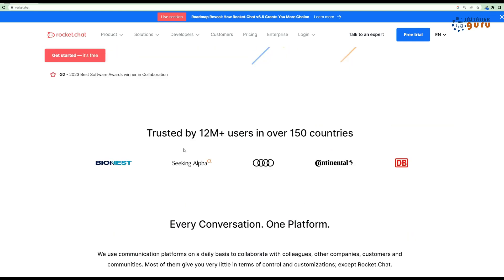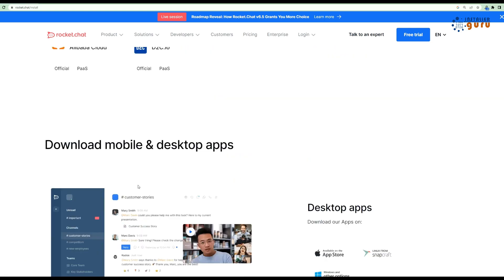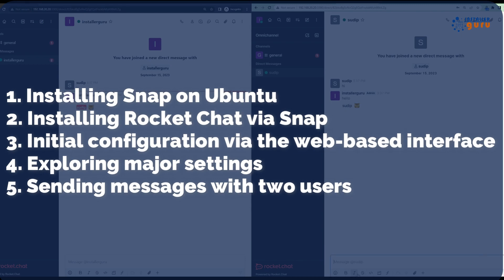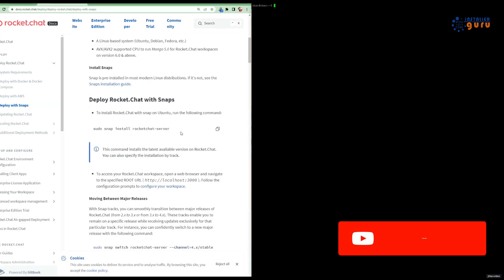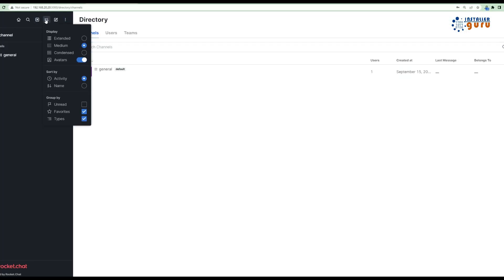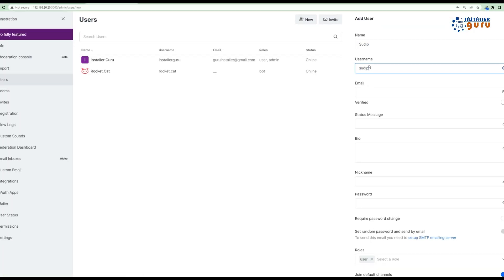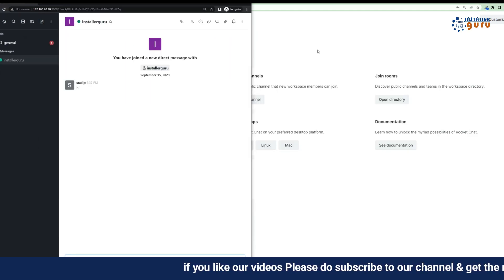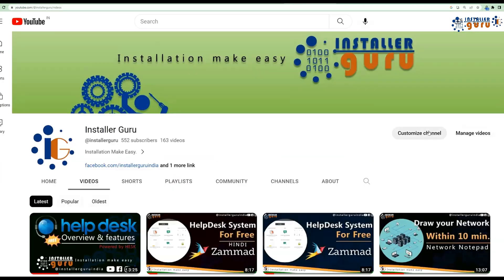Rocket Chat Server Installation Made Easy: Step-by-Step Guide Using Snap on Ubuntu Server (English)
In this comprehensive tutorial, we'll walk you through the process of installing the Rocket Chat server on an Ubuntu server using Snap. Rocket Chat is a powerful open-source team collaboration platform, and using Snap makes the installation process quick and hassle-free.

Here are the key points we'll cover in this video:
- Introduction to Rocket Chat and its features.
- Setting up a clean Ubuntu server environment (if you don't already have one).
- Installing Snap if it's not already installed on your server.
- Step-by-step guidance on installing Rocket Chat using Snap.
- Configuring Rocket Chat and basic setup.

Whether you're looking to enhance your team's communication or create your own chat server, this video will provide you with the knowledge and confidence to get started.